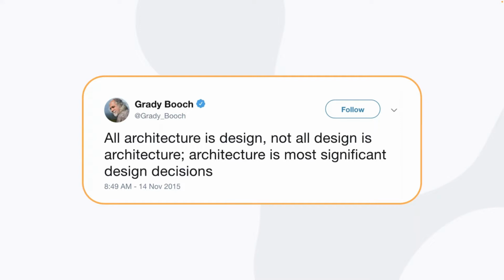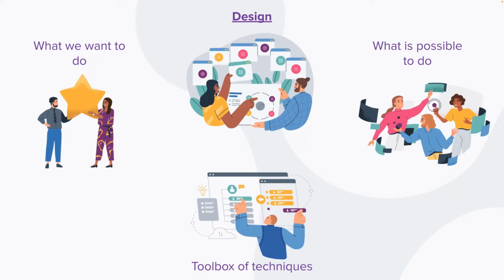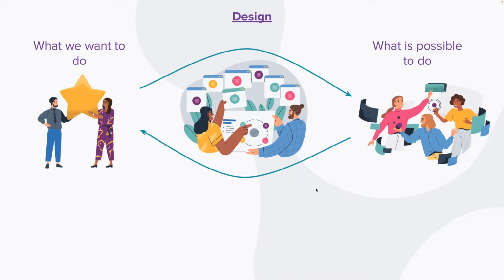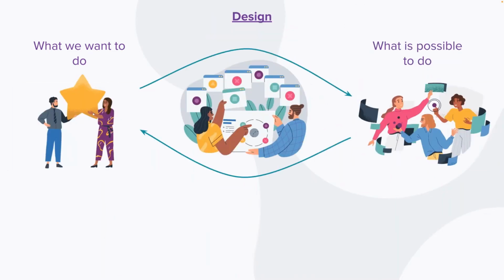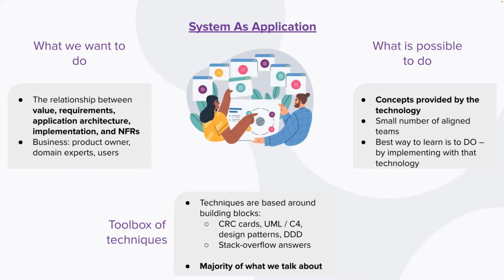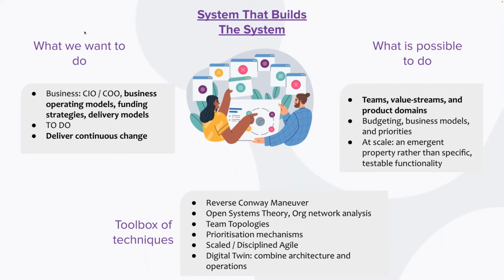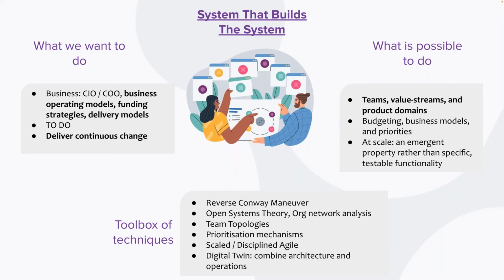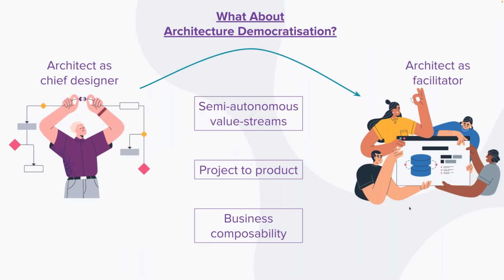A career path through technical architecture and enterprise architecture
There are many types of architecture in our discipline. They include application architecture of a single system; solution architecture that combines multiple systems; and enterprise architecture that provides a design for a system of systems. Many of us transition through roles that work with multiple types of these architectures during our careers. Unfortunately, we sometimes become tribal about our roles, and our industry includes plenty of disdainful and disparaging commentary. The detrimental comments are usually caused by a lack of understanding about the objectives and scope of those other roles. This talk will take a detailed look at these roles, their similarities, where they differ, what they are trying to achieve, and the different concepts you need to learn as you transition between them.